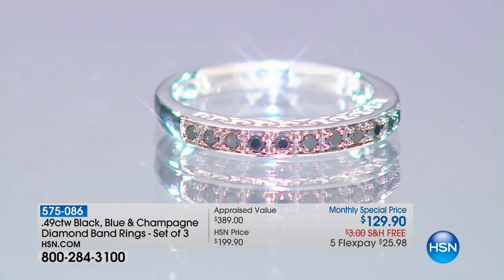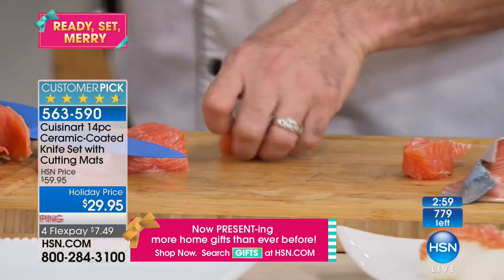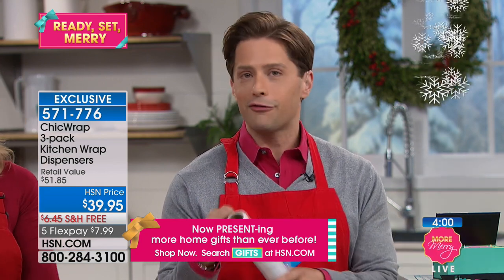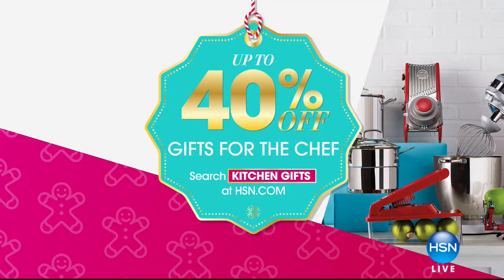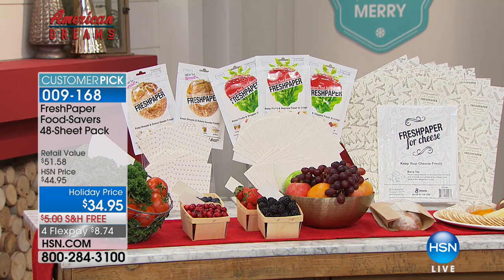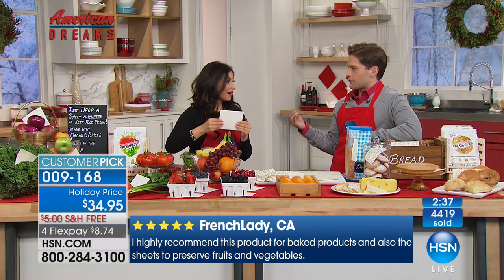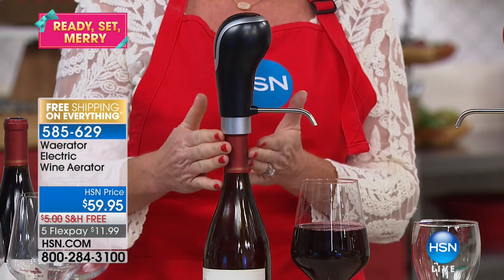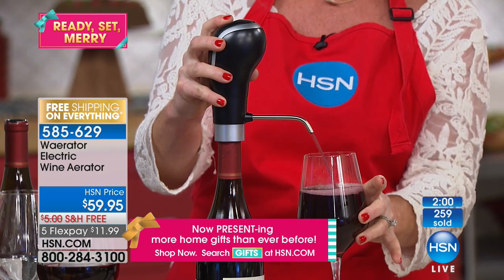HSN | Kitchen Gifts & Gadgets 12.12.2017 - 11 PM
This hour focuses on kitchen Gifts & Gadgets for everyone on your gift giving list that love to cook.